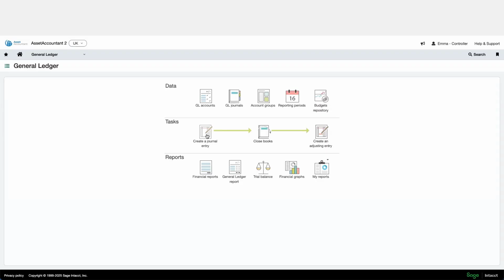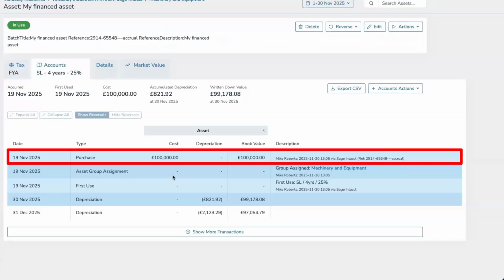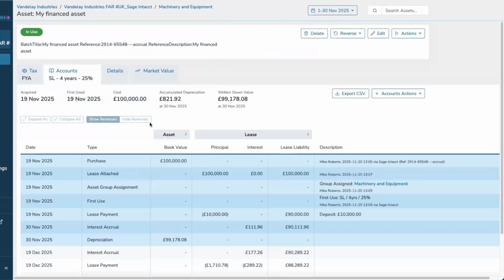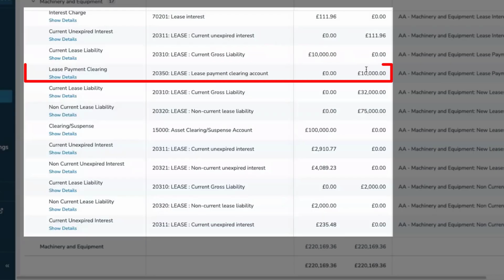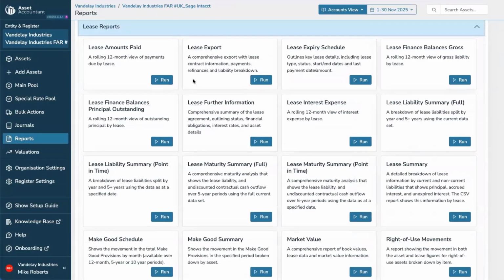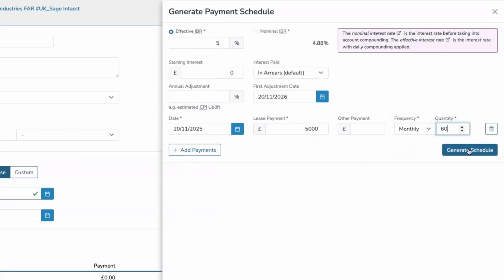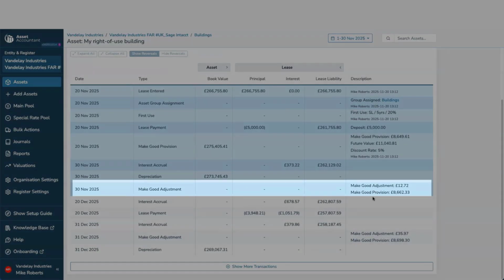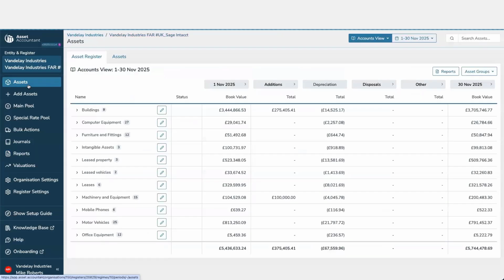Lease Accounting in AssetAccountant with Sage Intacct — Finance Leases & Right of Use Assets (UK)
Managing finance leases and right of use assets alongside fixed asset depreciation can quickly become complex — especially when you need accurate journals posting directly to your general ledger. This video walks through how AssetAccountant handles lease accounting within a Sage Intacct environment, covering both asset finance arrangements and right of use assets from setup through to journal posting.
In this demonstration you'll see:

How to create an asset in Sage Intacct and bring it into AssetAccountant via the clearing account workflow
Setting up a finance lease with a custom payment schedule — including deposit, monthly payments, and a balloon payment
How AssetAccountant splits principal and interest and generates the lease liability journals
Creating a right of use asset, calculating net present value, and setting up lease liability depreciation
Adding a make good provision with inflation and discount rate adjustments
Posting journals back to Sage Intacct with correct current and non-current liability treatment
Key lease reports available for audit disclosure, 12-month payment forecasting, and lease schedule exports

This is practical content for finance managers, financial controllers, and accounting teams using Sage Intacct in the UK who need a structured, auditable process for lease accounting rather than managing it manually in spreadsheets.